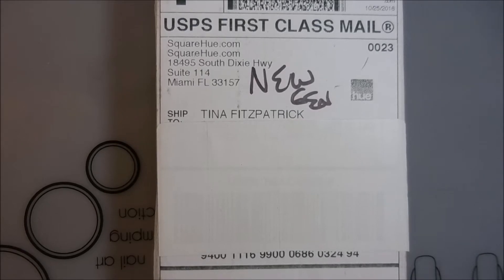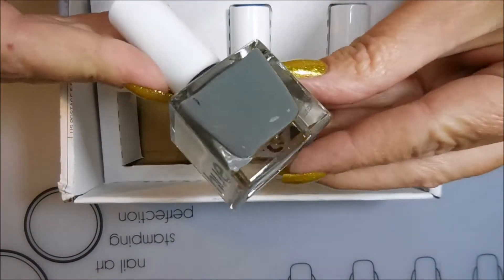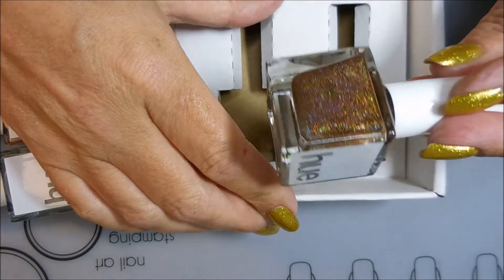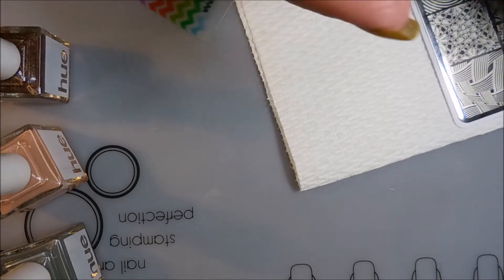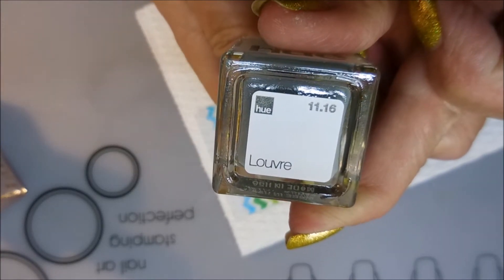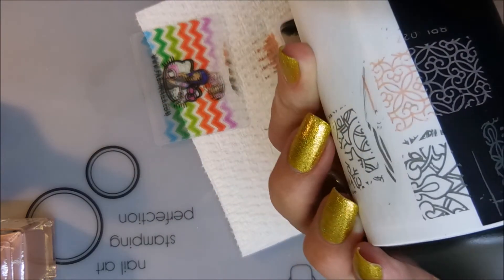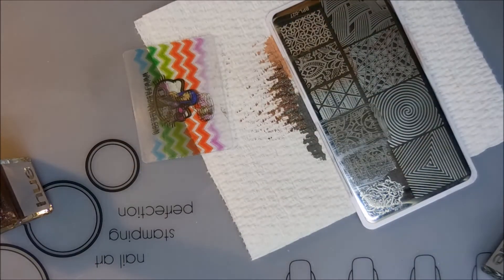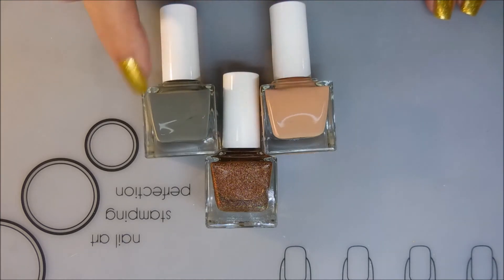Square Hue 11 16 Unboxing & Stamping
Today I am doing another Square Hue unboxing and stamp test. I hope you enjoyed this one. If you didn’t like this, let me know what you didn’t like. This way I know what I need to do to make my videos better. Thank~you for watching. Till next time, be good to yourself.

Tina

Tri-Pod:
LimoStudio 17" Mini Tripod AGG301

SquareHue Adventure Collection box for 11.16 Museum Hop Paris
set:
Louvre- (Matte) Gray
d' Orsay- (High Gloss Cream) Dusty Peach
Pompidou- (Holographic) Brown

What's Inside
SquareHue curates fabulous nail polish colors to keep you perfectly in style, in season and help ease you out of that same color routine!
Full-Size, .45oz Nail Polish Bottles
Bottles designed for stability and easy color selection
Stunning, high quality, long-lasting colors
Quick drying with a beautiful, high-gloss finish
Super Clean, “7-Free” formula – Does not contain:
Formaldehyde, Formaldehyde Resins, Toluene, DBP, Camphor, Ethyl Tosylamide or Xylene
Triphenyl Phosphate (TPHP) free
Vegan. Not tested on animals

HueGives
Color Your Nails. Change the World.
At SquareHue we donate a portion of all proceeds to combat the injustice of human trafficking. Through your purchase you are helping raise awareness, rescue victims, and put those responsible behind bars.

Box No. 2 (2 bottles of polish) $16
Box No. 3 (3 bottles of polish) $21
Price includes shipping